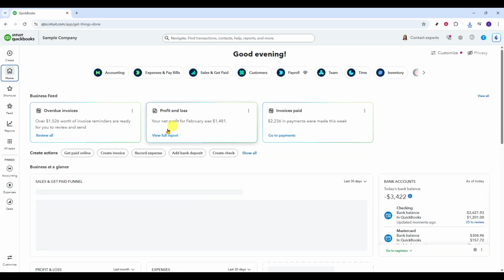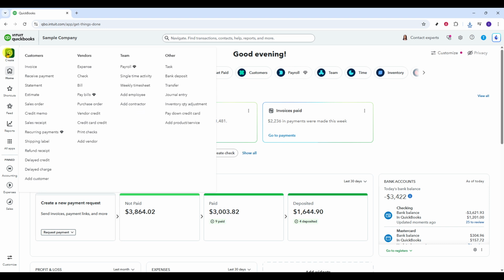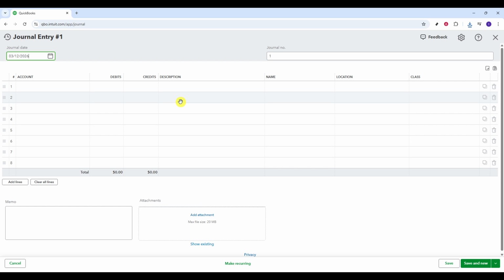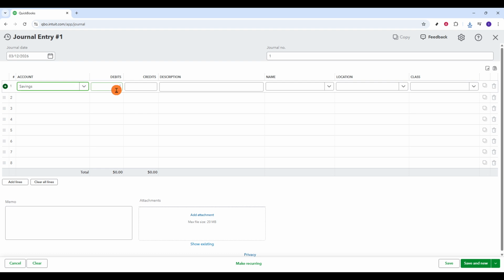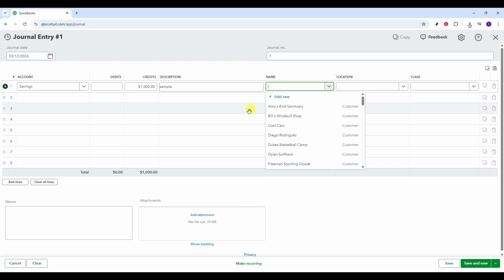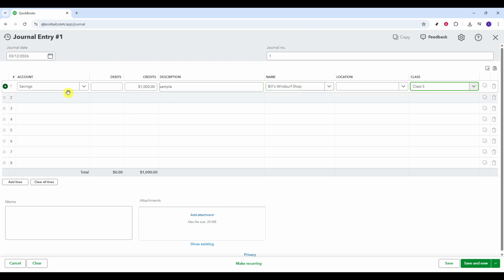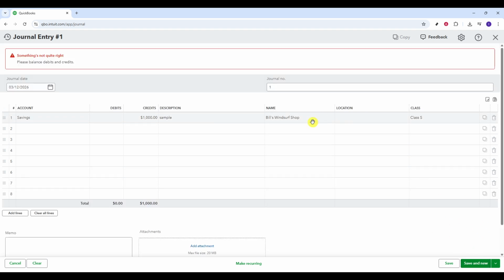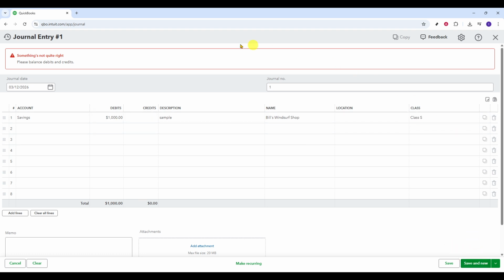How To Post Journal Entry In QuickBooks (2026) (Complete Guide)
In this video, I will show you how to post a journal entry in QuickBooks step by step. If you need to record transactions manually or adjust your accounts, learning how to post journal entry in QuickBooks is essential for accurate bookkeeping.

This QuickBooks journal entry tutorial explains how to create and post journal entries, how the QuickBooks online accounting entry process works, and how to manage your ledger efficiently. You will also learn how to handle QuickBooks journal entries for beginners and use journal entries to keep your financial records accurate.

This QuickBooks bookkeeping tutorial is perfect for beginners who want a simple QuickBooks accounting tutorial. By the end of this video, you will understand QuickBooks journal entry management, QuickBooks online journal workflow, and how to properly post manual journal entries in QuickBooks.